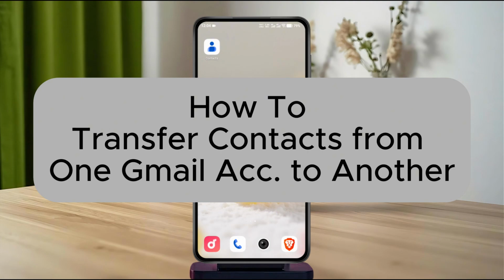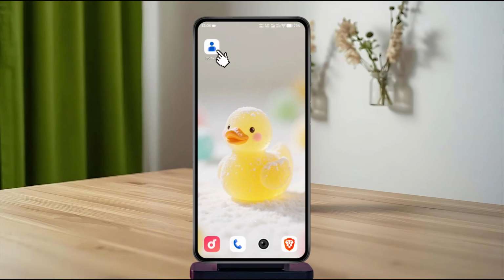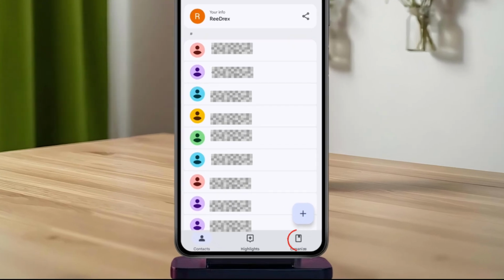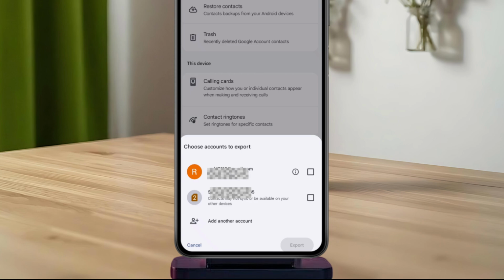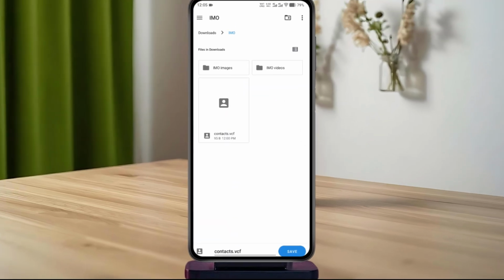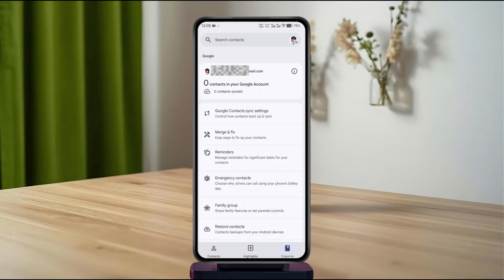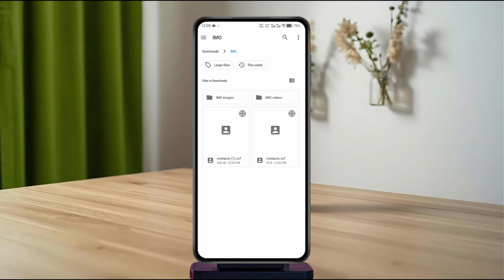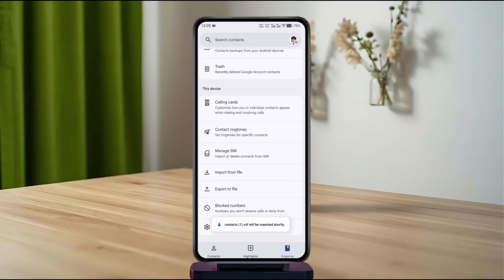How to Transfer Contacts from One Gmail Account to Another Device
Learn How to Transfer Contacts from One Gmail Account to Another Device in this easy step-by-step tutorial. Whether you're setting up a new phone or switching devices, this guide will show you how to transfer Google contacts to a new phone quickly and securely.

In this video, you'll learn how to sync Gmail contacts to Android, import contacts from Gmail, and move contacts between Google accounts when needed. This Google contacts transfer tutorial walks you through the entire process so your contacts are available on your new device without losing any important information.

Timestamps:
0:00 Introduction
0:20 Sync Contacts to Your New Device